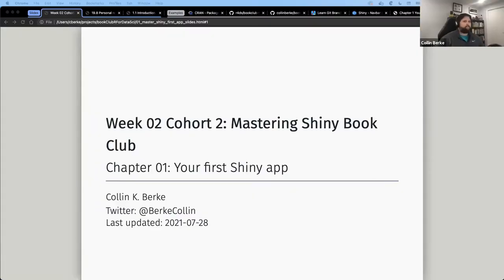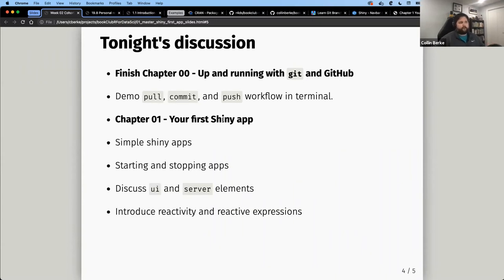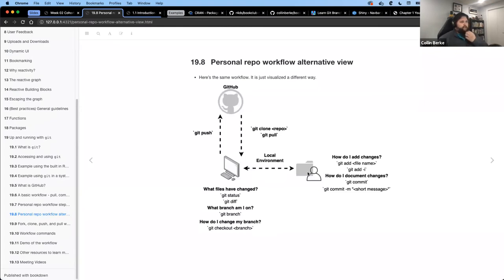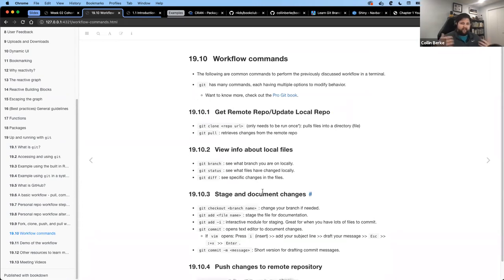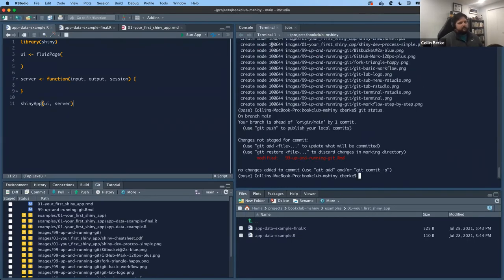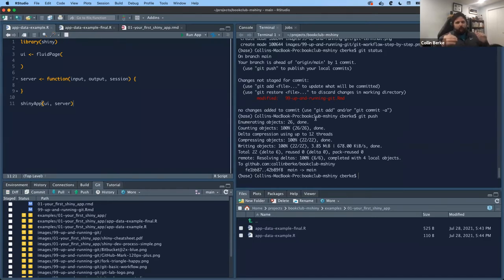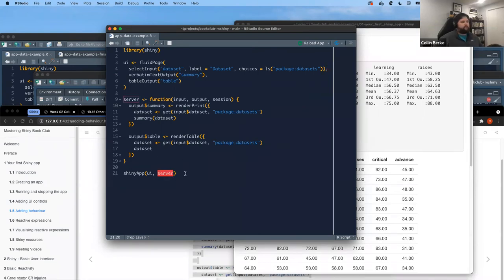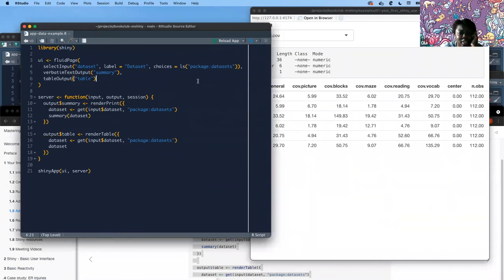Mastering Shiny Book Club: Chapter 1: Your first Shiny app (mshiny02 1)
Collin Berke finishes a brief demo on the use of git in the RStudio terminal and presents Chapter 1: Your first Shiny app from Mastering Shiny by Hadley Wickham on 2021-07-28, to the DSLC mshiny book club (cohort 2).